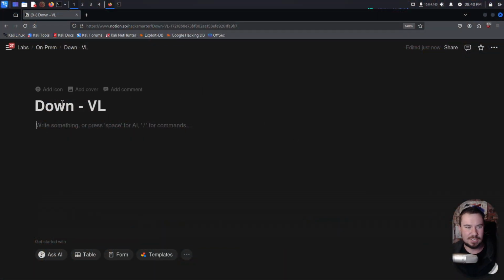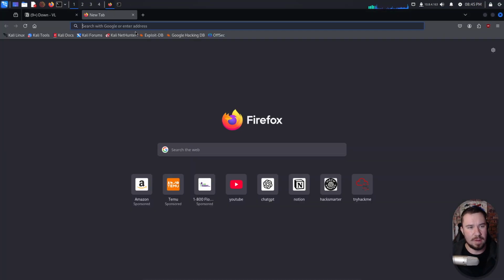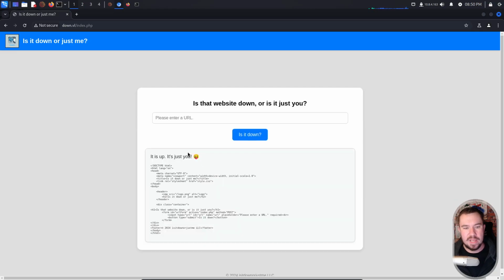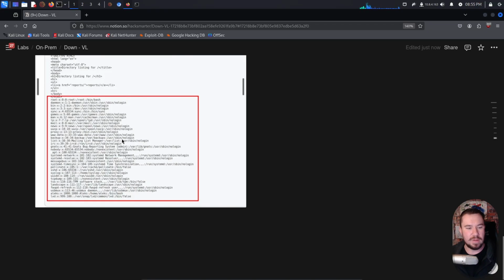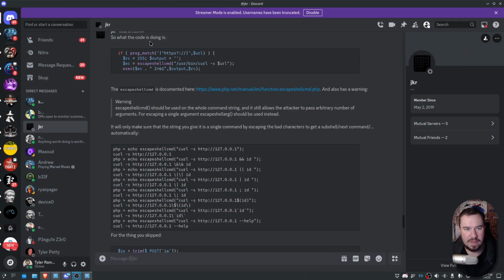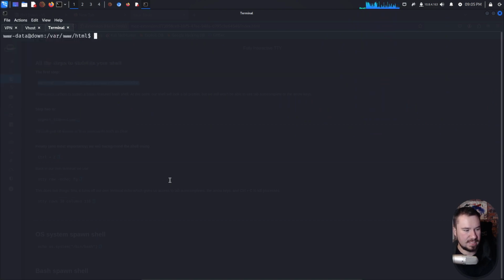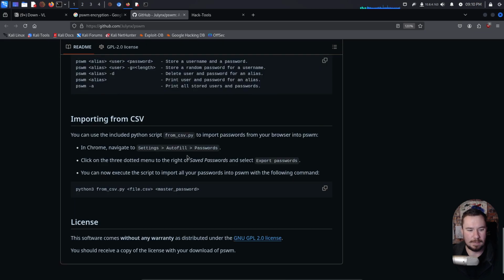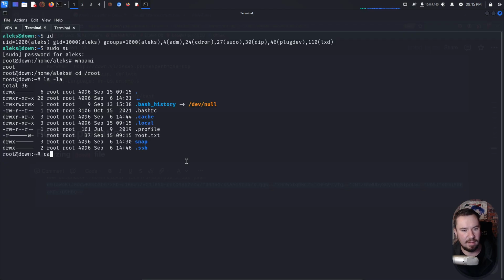Down - Detailed Walkthrough - (HackTheBox/Vulnlab)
📚 Resources:
Enroll in my Courses (search for Tyler Ramsbey)

In this video, I provide a detailed walkthrough of the "Down" machine on Vulnlab!

This is a really interesting machine and I showcase all the following:
- Performing proper enumeration
- Exploiting SSRF to read source code
- Decrypting a password manager with Python